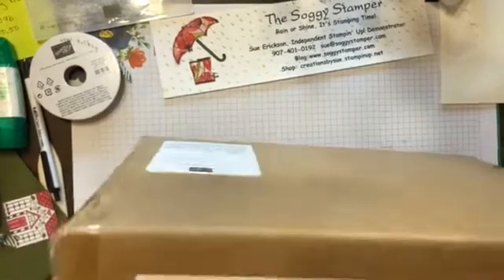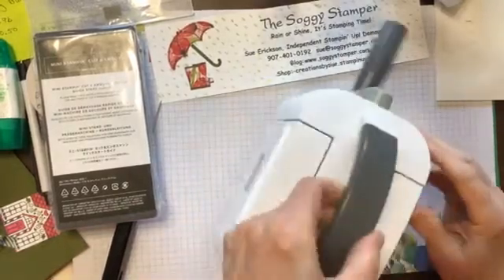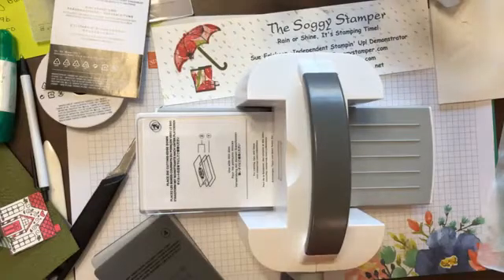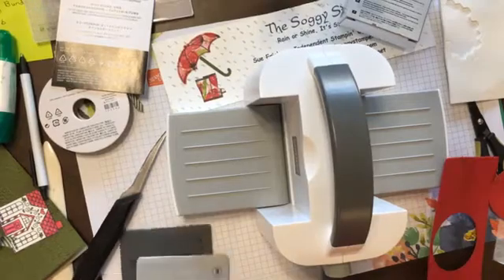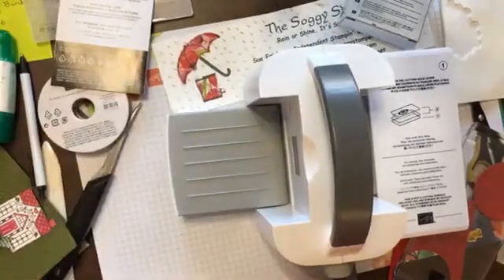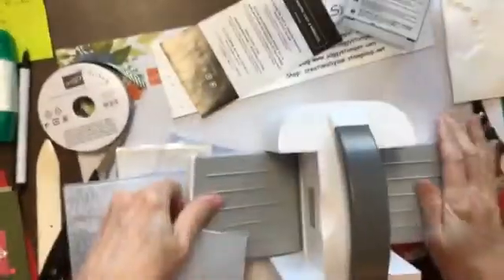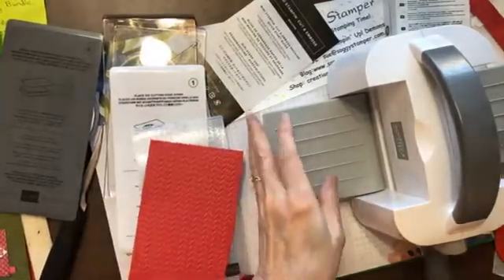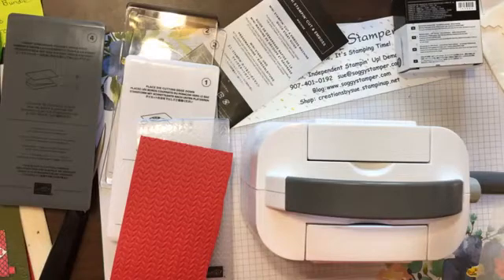Unboxing of Mini Stampin' Cut & Emboss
In this video I share my excitement of unboxing my new mini Stampin' Cut & Emboss. I also demonstrate how it works and some of the features of the maching.